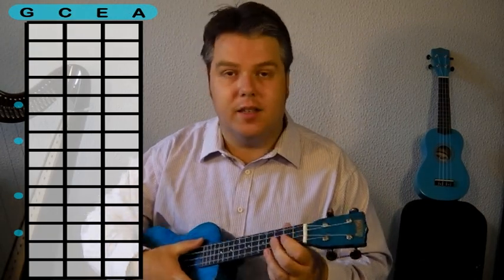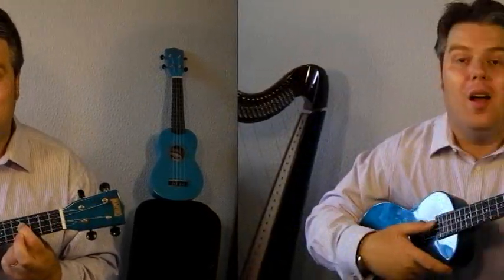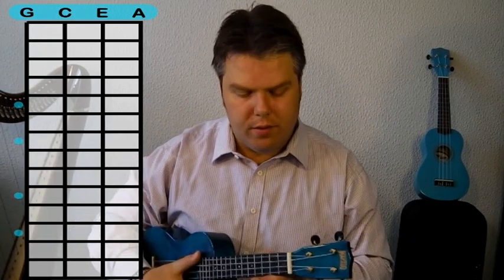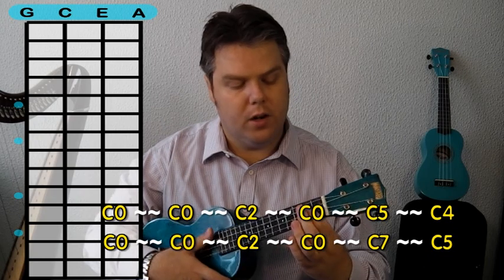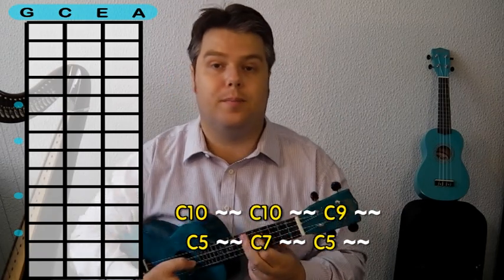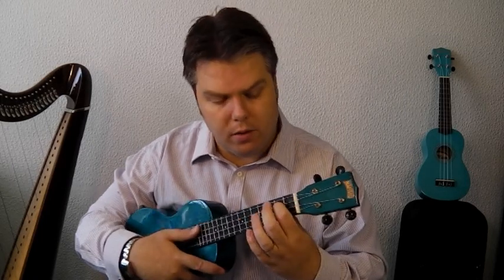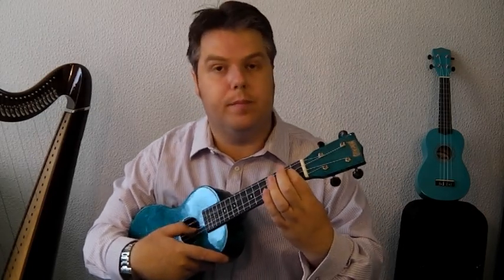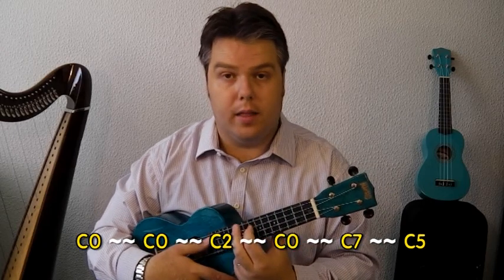Happy Birthday Tutorial Pt1 | Mr B's Ukulele Channel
DIFFICULTY LEVEL 3: This is a new style of playing on Mr B's Ukulele Channel. For the very first time learn how to pluck a tune and pick the notes out on the strings as opposed to playing chords. This new skill takes a bit of getting used to, so Pt 1 of the tutorial will focus on introducing the finger picking and then pt 2 will look at the chords that you can add as well.

You can use the Dropbox link to find the music to help you